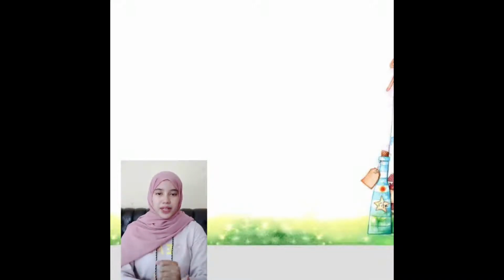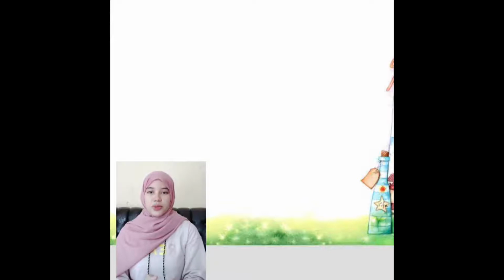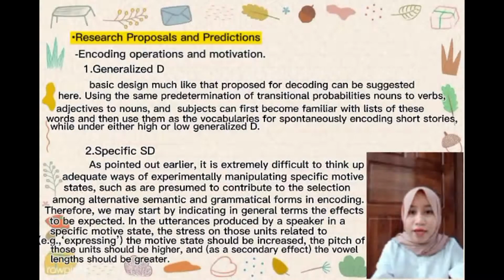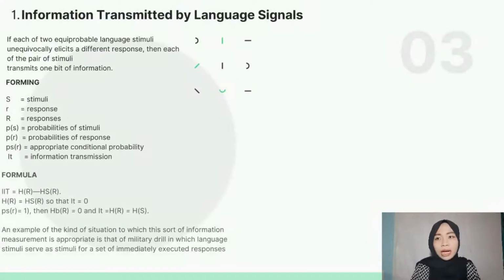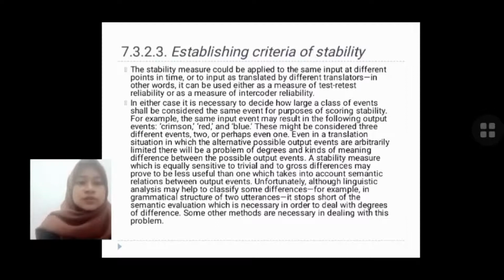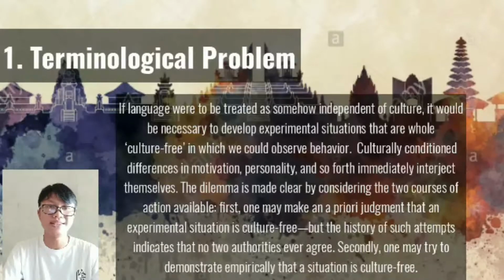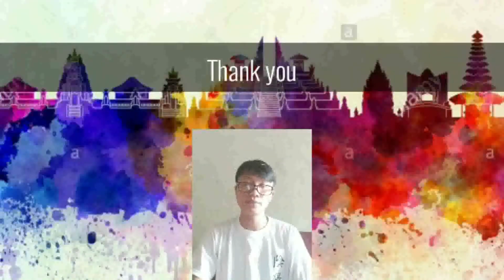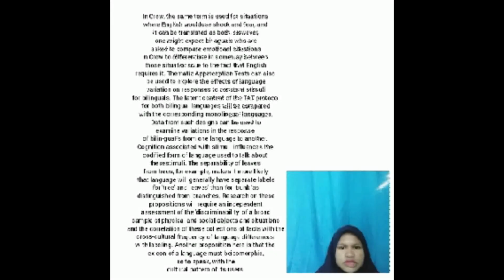GROUP 7: Synchronic psycholinguistic II : Macrostructure II psycholiguistic